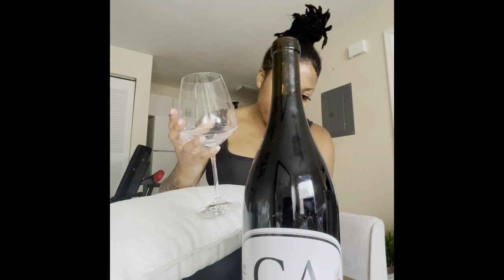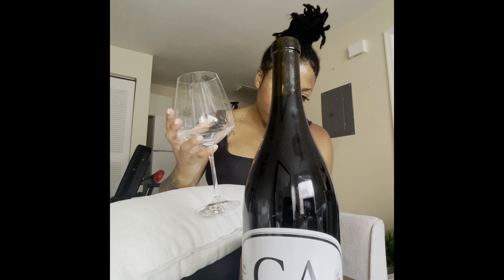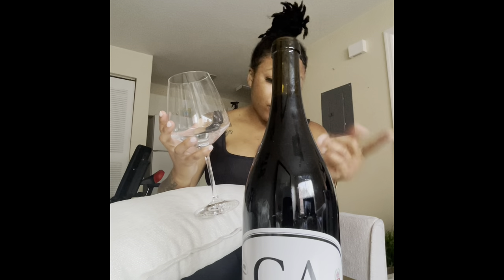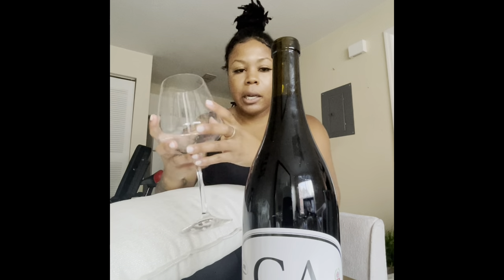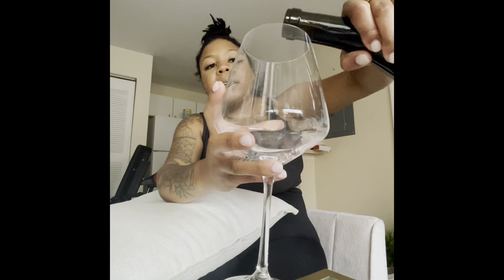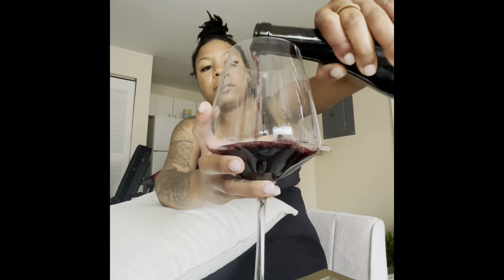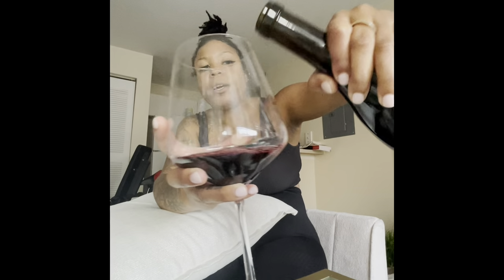WINE DOWN WITH ME | FRIDAY LIFE UPDATE | self care days | weekend vibes | getting my ish together cv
Hello Babes! I’m back with another wine down with me  vlog.

FAQ's
Height: 5"2
Weight: 155 lbs
Race: Black